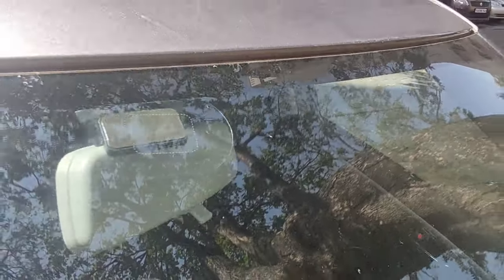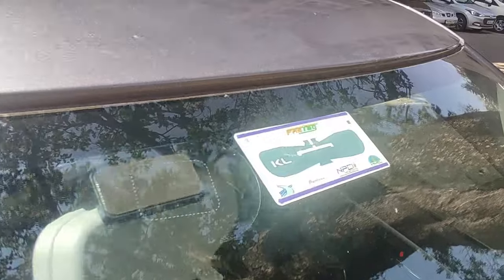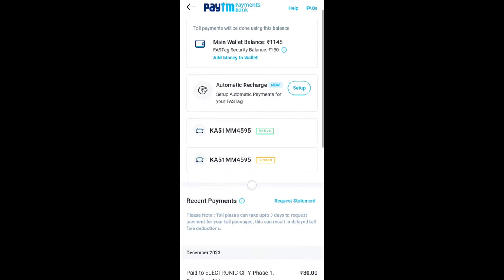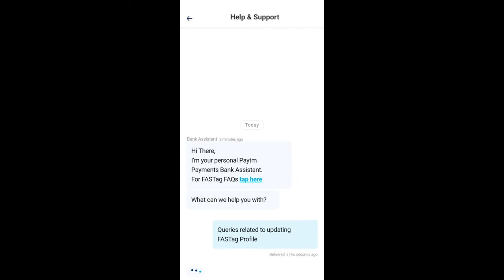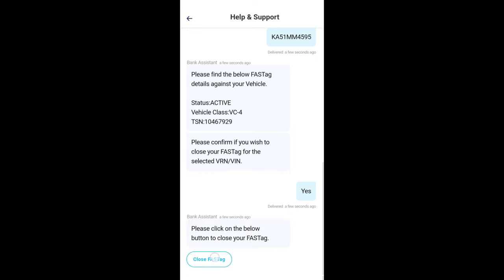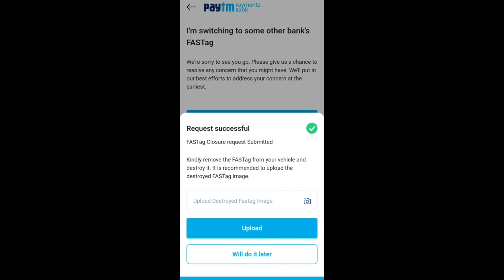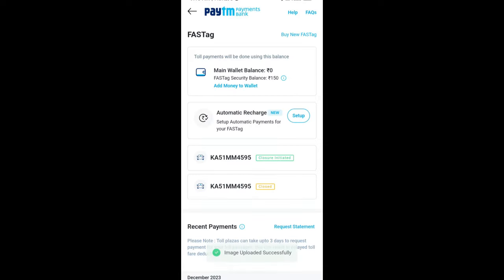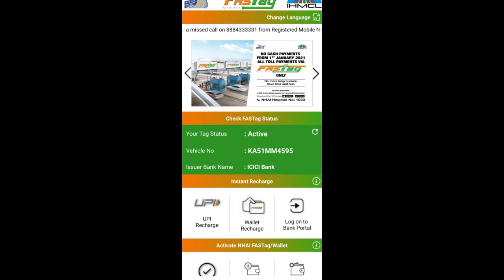Replacing your Paytm Fastag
It's time to replace and close your Paytm FasTag
And in this video I tell you how!

Iso propyl alcohol
Trim Removal Tool
Glue Remover

Once the Paytm Fastag is closed, the deposit of INR150 moves to your main wallet from where you can transfer it to any bank account. You could also use the amount for normal transactions from the wallet itself.